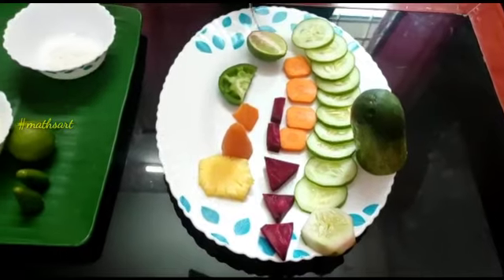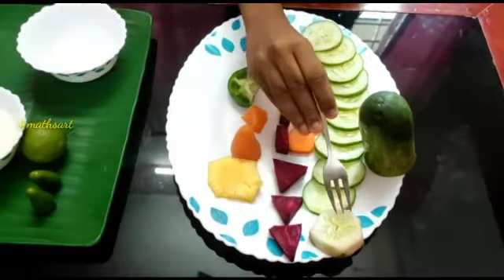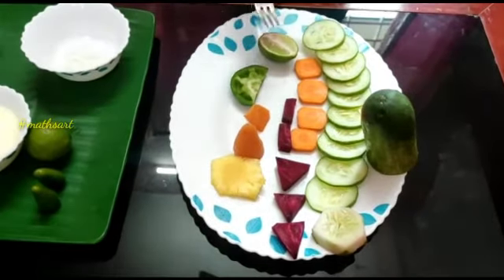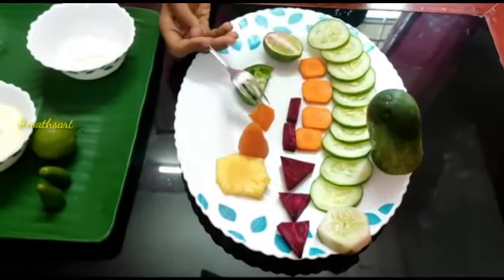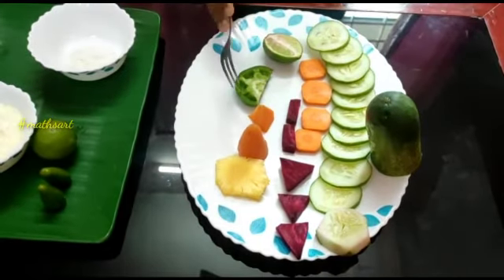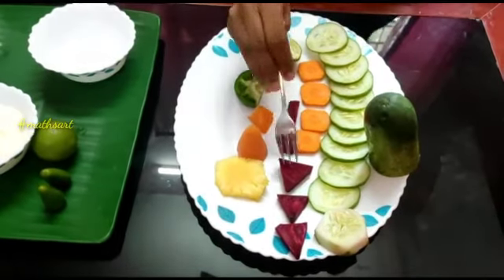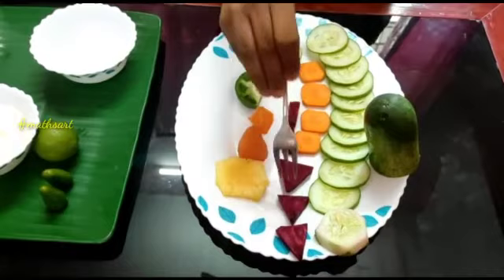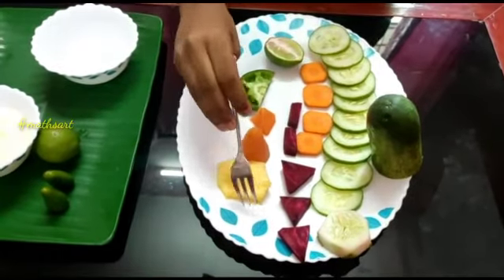MathsArt vegetable art ArtIntegratedLearning MATHS ART INTEGRATED LEARNING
GEOMETRICAL SALAD, culinary Art